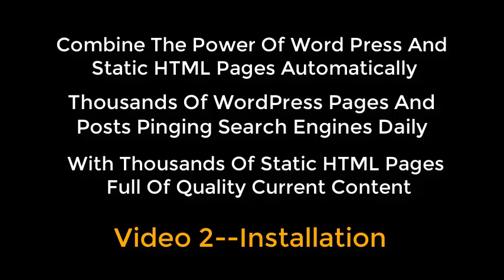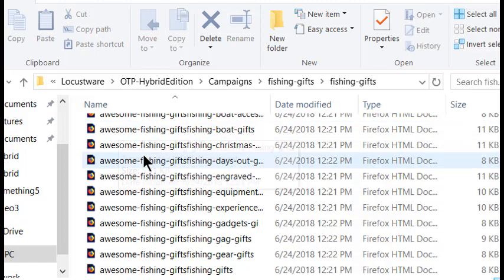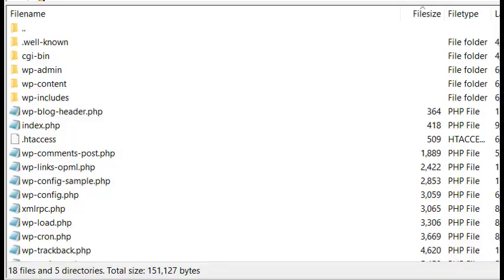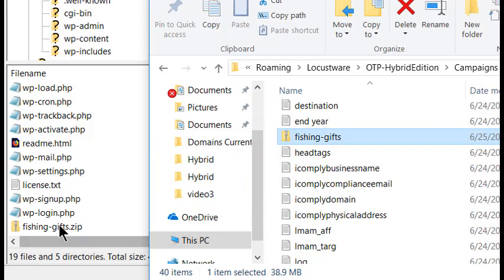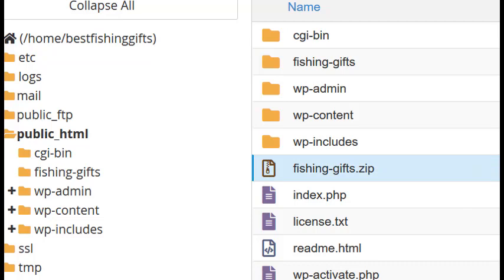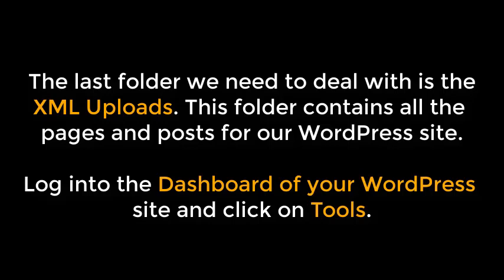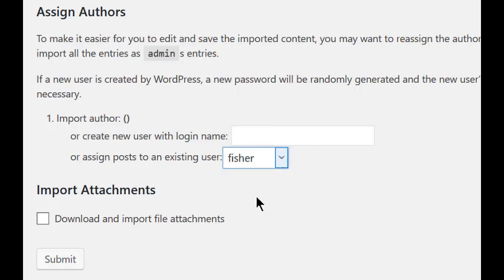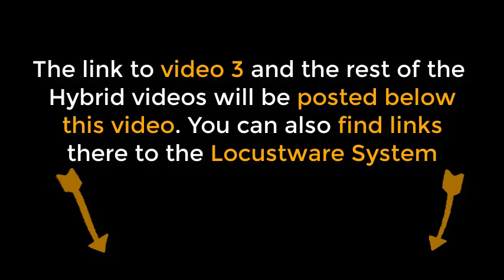OTP Combining WP With HTML Pages Using Organic Traffic Platform Hybrid Video 2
Click Here For Complete Details About The Organic Traffic Program